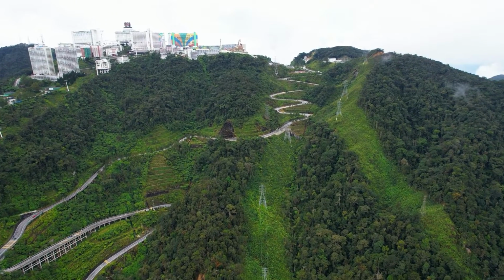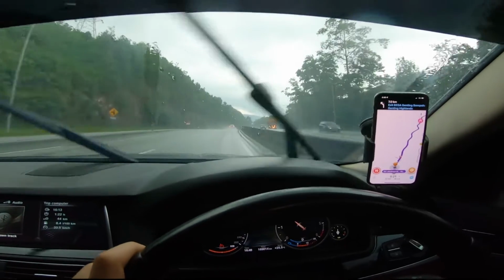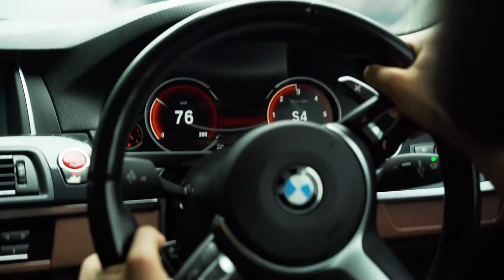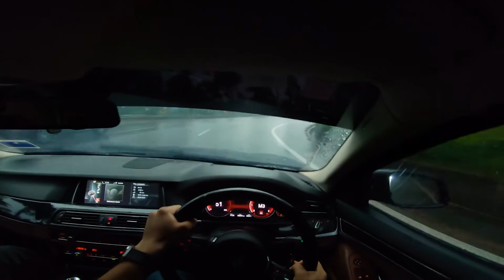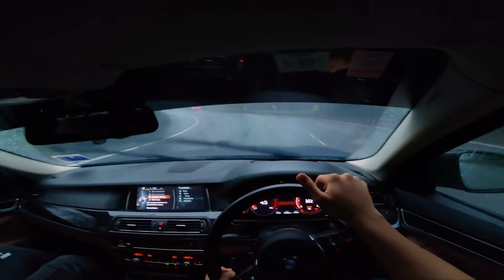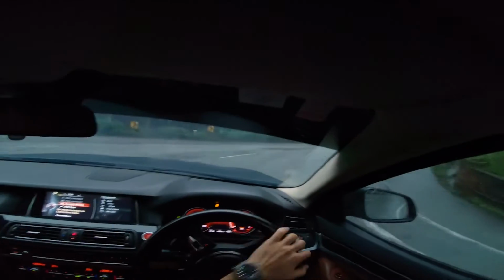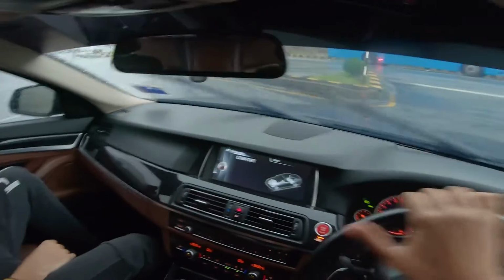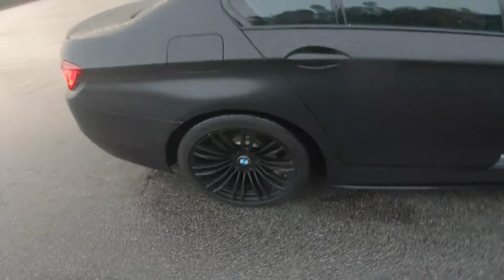Can you DRIFT a 184HP DIESEL 5 SERIES? | BMW 520d (STOCK)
We went on one of the best roads in Malaysia and Drifted my car in the Rain! Enjoy the Vlog, and the Drone Shots of the Amazing Scenery that we went to!

Due to the Heavy rain we had to shoot this vlog on 2 separate days!